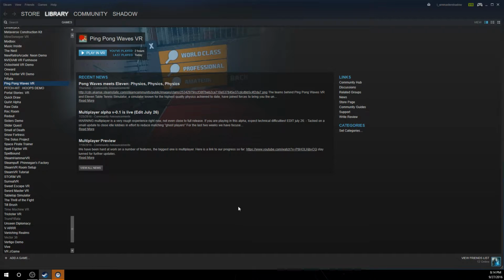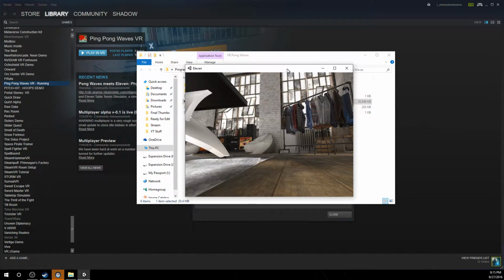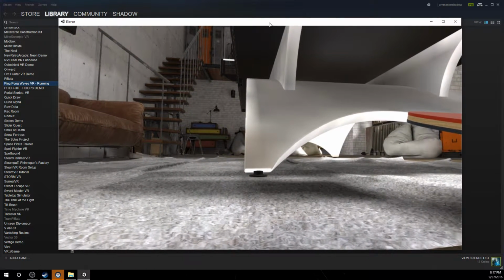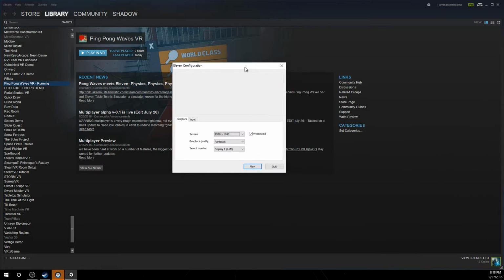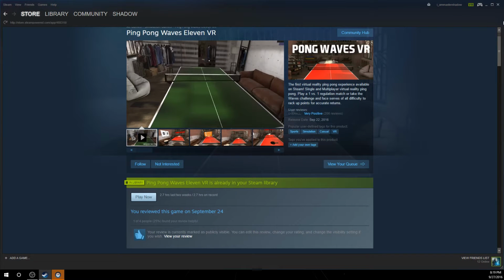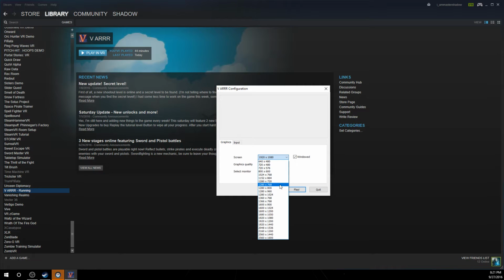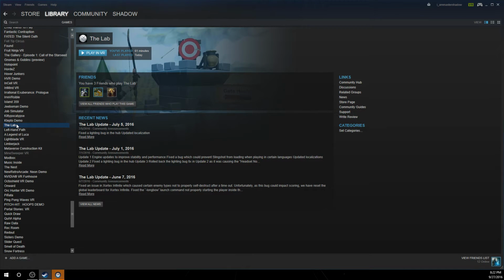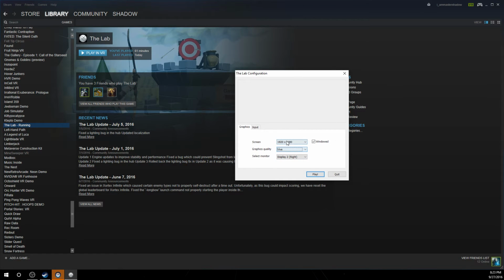How to adjust graphics settings in Unity Engine games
How to adjust graphics settings in Unity Engine games even if they don't give you any in game settings.

I go over the various ways to backdoor into the Unity Config window which will allow you to adjust the resolution and select a graphics preset for your Unity Engine based games.